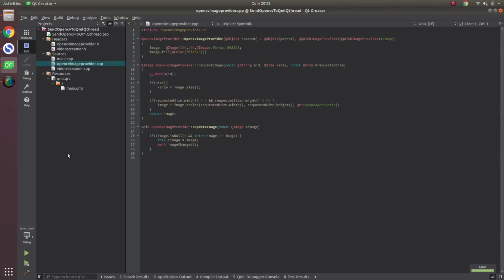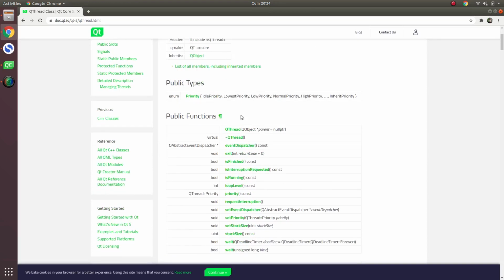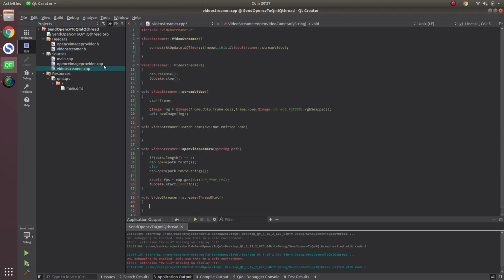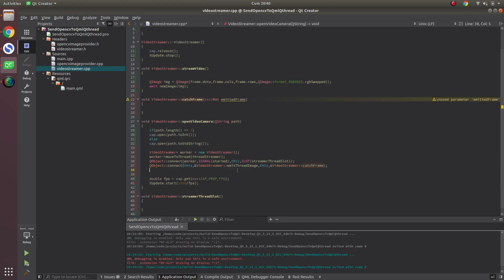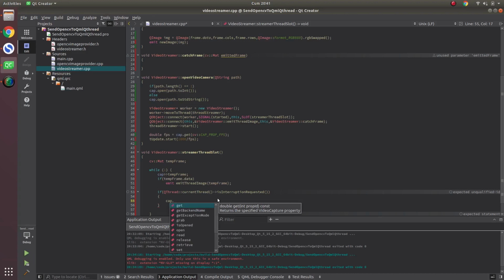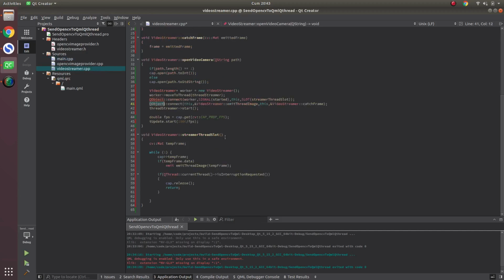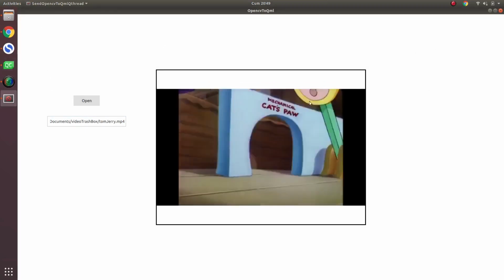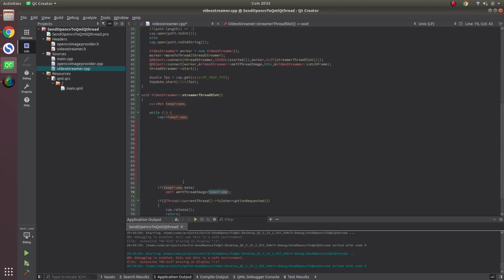SEND OPENCV IMAGES(VIDEO) TO QML(QT QUICK) BY USING(DECODING) QTHREAD ?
Sorry for sleepy voice...